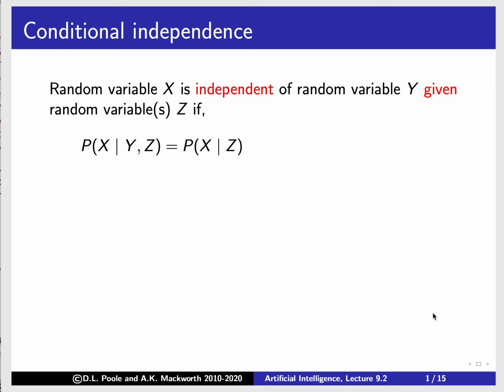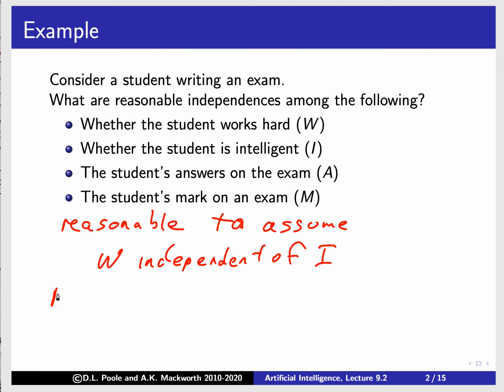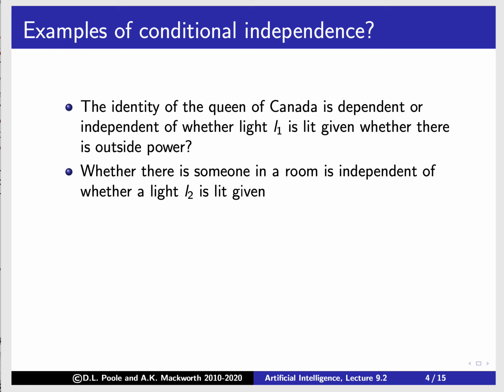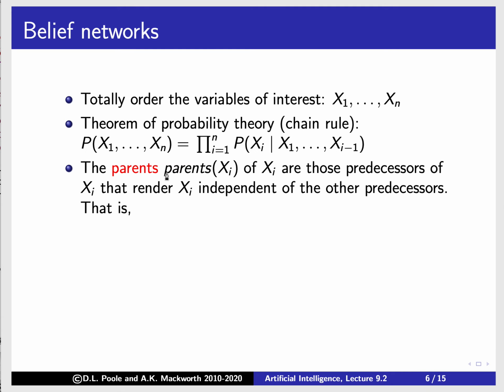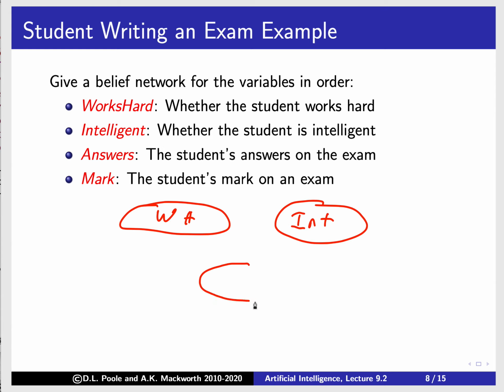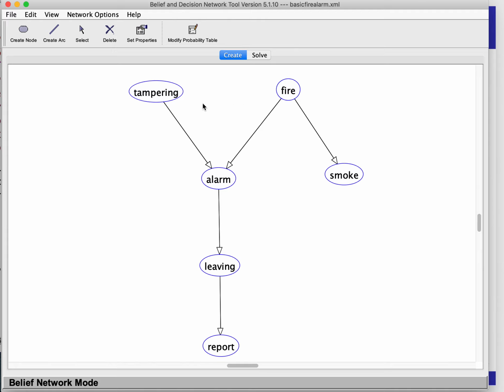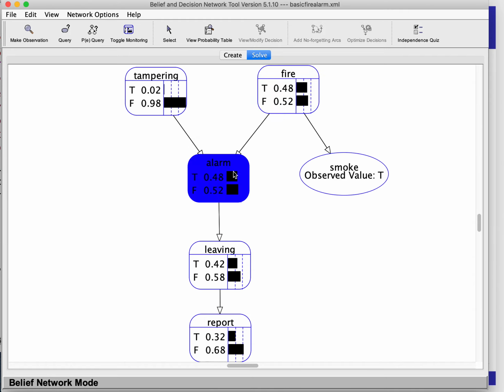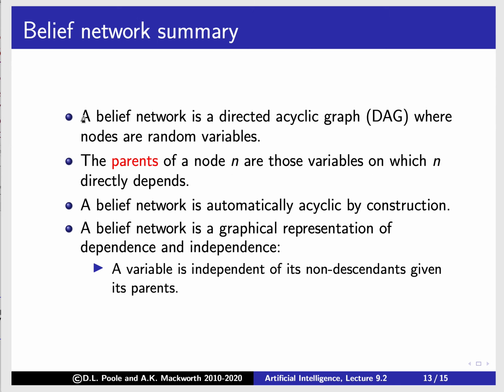AIFCA Chapter 8 lecture 2